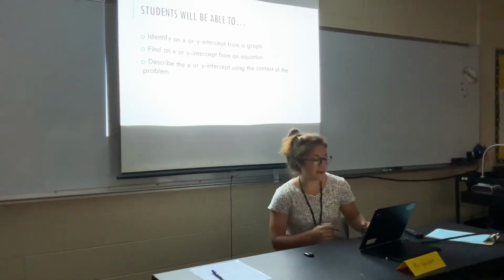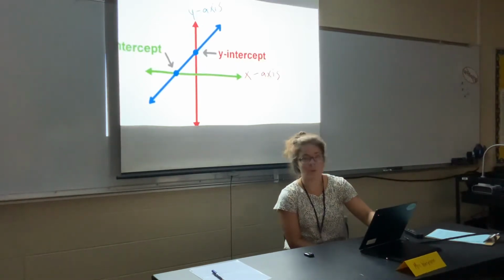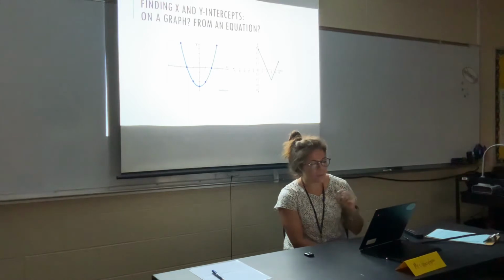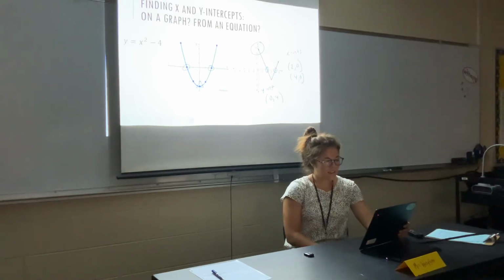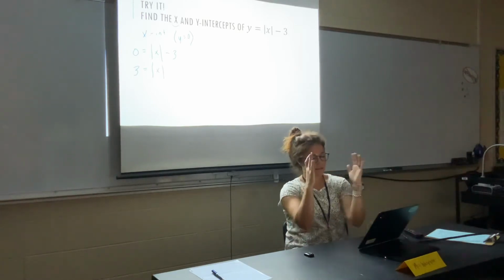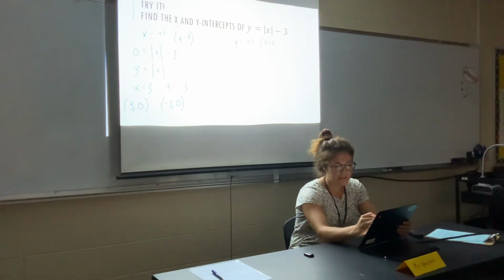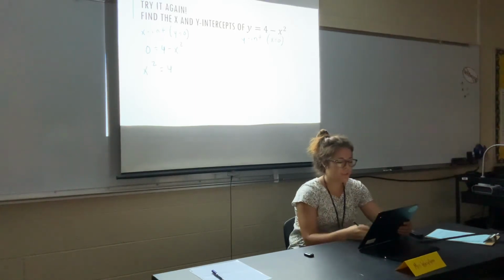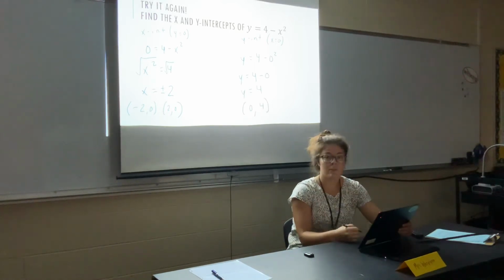Finding x- and y- intercepts algebraically and graphically